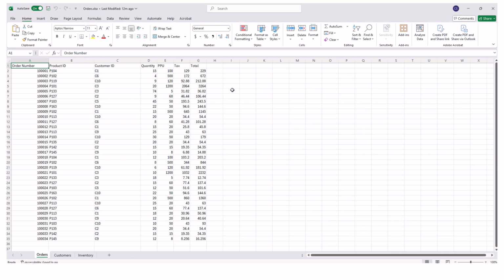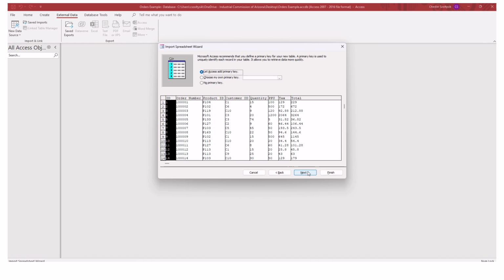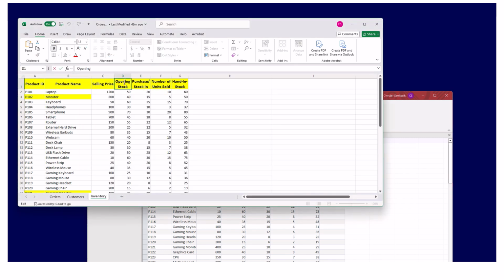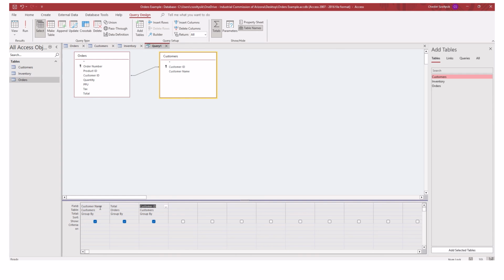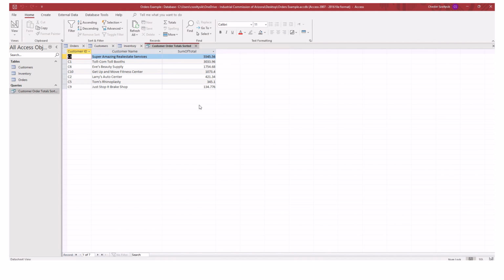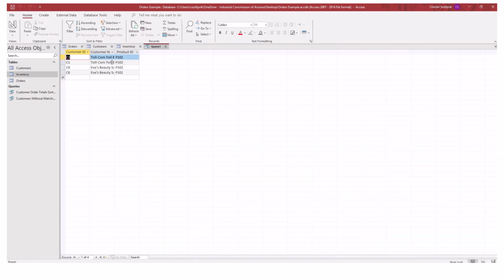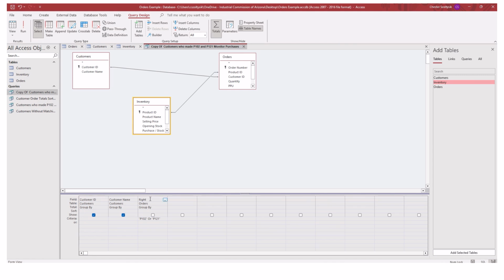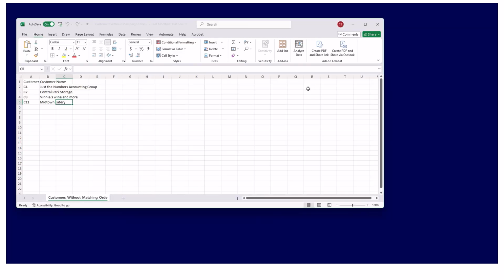Access Database Basics v2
Introduction to Microsoft Access showing Excel Import